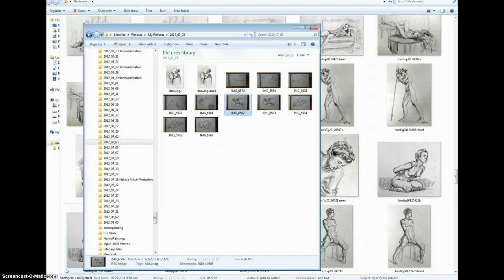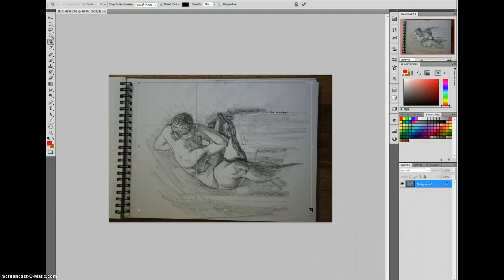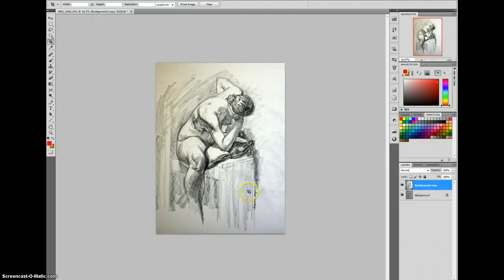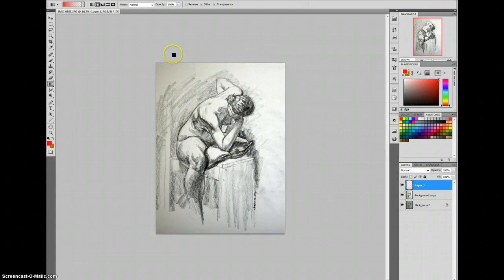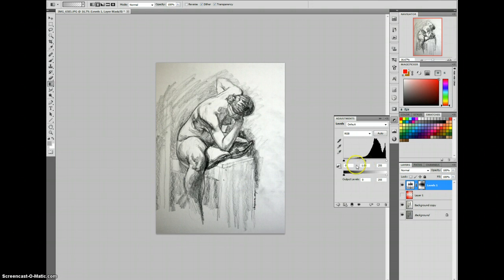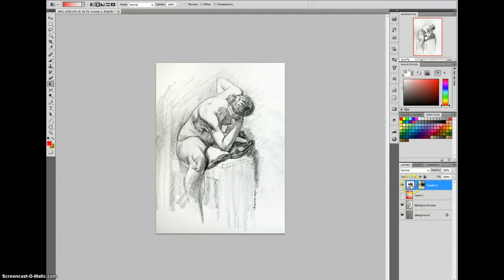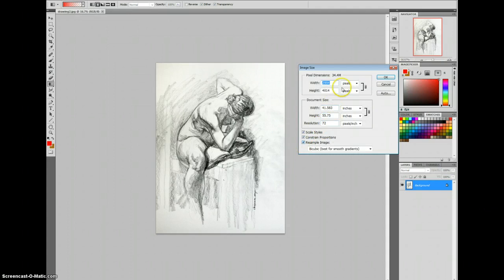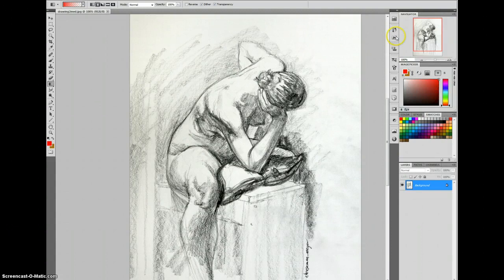Photoshop for Photographed Drawings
A photoshop tutorial for cleaning up photographed drawings